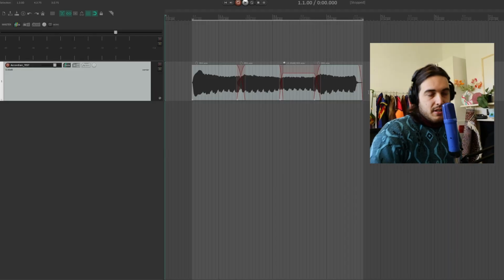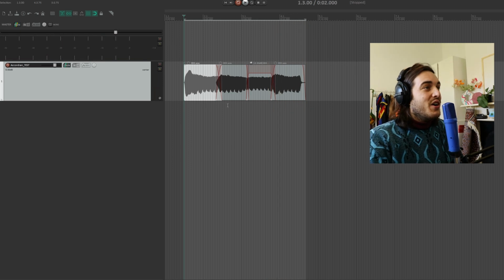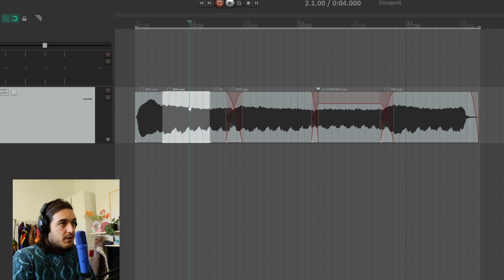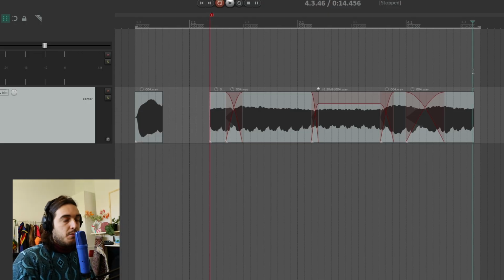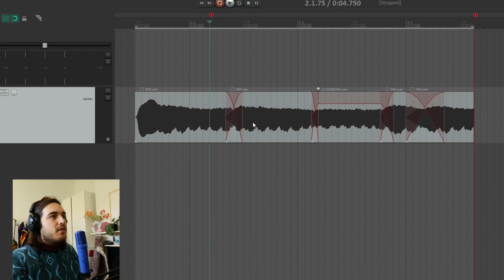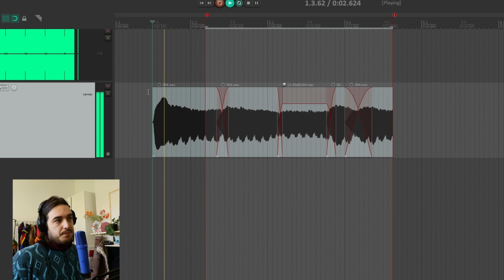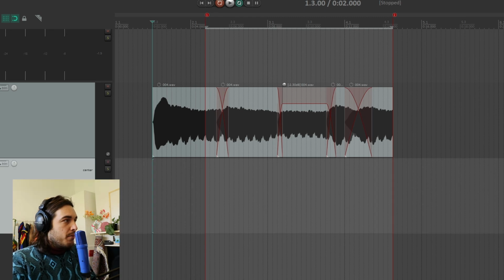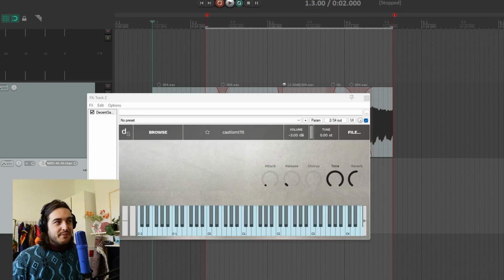How to create seamless loops (for creating sample libraries)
In this video, I show you how you can create a seamless loop in Reaper. Creating seamless loops can be handy if you're trying to make a sample library or even design a video game score that loops on itself endlessly and seamlessly. I would like to attribute this technique to David Hilowitz, who is a fantastic Youtuber and inspires me to create and experiement. Check out his channel here if you want some fantastic inspiration

Timestamps
0:00 Intro
0:22 The sample example I'm using
1:05 Defining the loop points
2:58 Let's see if it works
3:31 The sample in context (Decent Sample
4:13 Thanks for watching :)